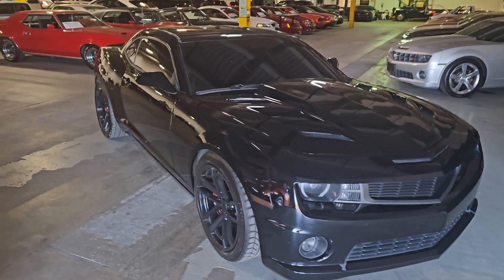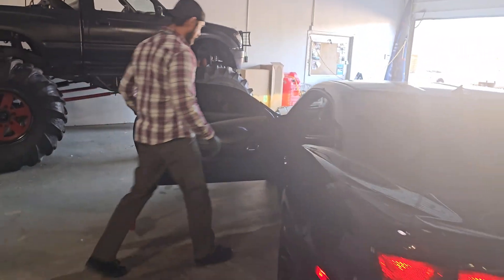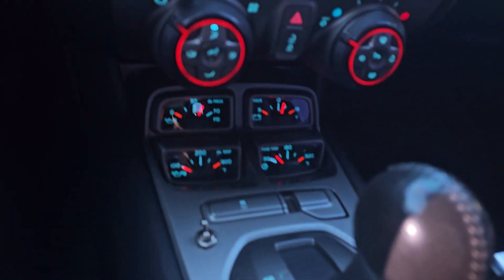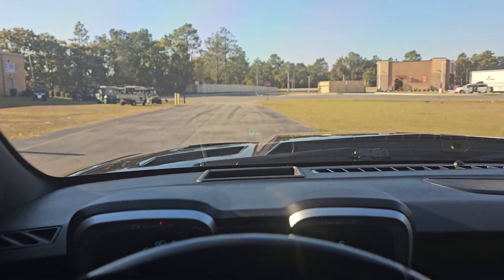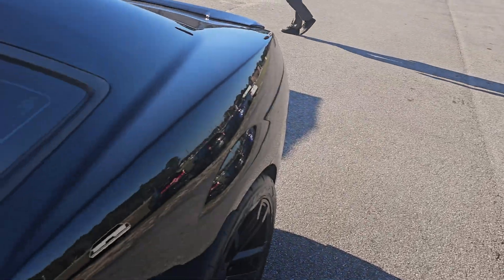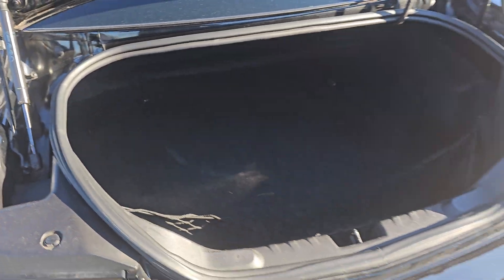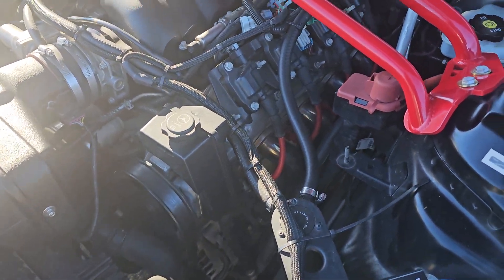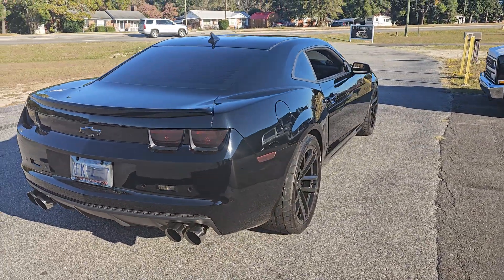600hp 2011 Chevy Camaro at I-95 Muscle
This 2011 Camaro isn’t just a car, it’s a testament to the beauty of engineering and the thrill of driving that is far from stock. With a new engine that has only 38K miles on it and a transmission with just 15K miles, this car is ready to roar on the roads once again. The body, despite having 140K miles, is in excellent condition. Under the hood, you’ll find a GPI SS4 NCF cam, complete with an OEM DOD/AFM delete kit. The engine is equipped with LS7 lifters and lifter trays, GPI Chromoly pushrods, and GPI Head Bolts. The Power Bond 25% underdrive pulley kit ensures efficient performance. The car also has a Smith Bros trunnion rocker upgrade and BTR .660" dual valve springs with titanium retainers. The Vararam OTR RAM Intake, Ported OEM Manifold with GPI Rod Mod, and BW Stage 3 Max Effort Ported Throttle Body ensure optimal air intake and combustion. The APS E85 Flex Fuel Sensor Kit, ZL1 Injectors (56 lb/592 cc), and ZL1 Fuel Pump guarantee efficient fuel delivery. Dyno sheet shows almost 600HP. The Mishimoto 169* thermostat and Mishimoto Catch Can help maintain optimal engine temperature. The ICT Billet Front Steam port crossover kit, Speed Engineering 1 7/8 long tube headers, and Summit racing fuel trap door enhance the car’s performance. The car also features 6 piston Brembo brakes with drilled and slotted rotors for superior stopping power. The MSD 2 step box, 3.91:1 gear ratio, VIS Racing sports carbon fiber hood, BMR Strut brace, and fully adjustable Megan Racing coil overs front, and rear make this Camaro a true performance vehicle. Don’t miss your chance to own this beast of a machine. Financing is available and trades are welcome.